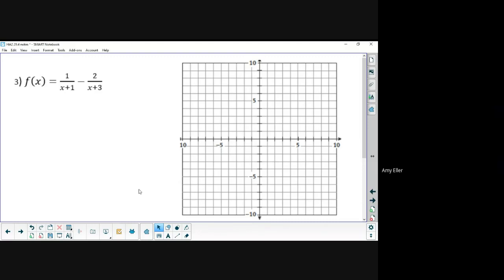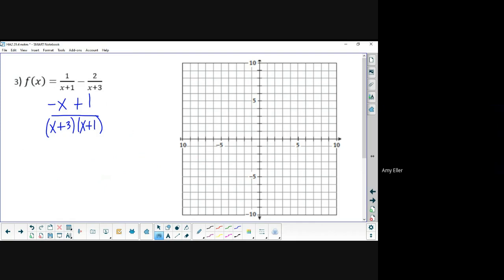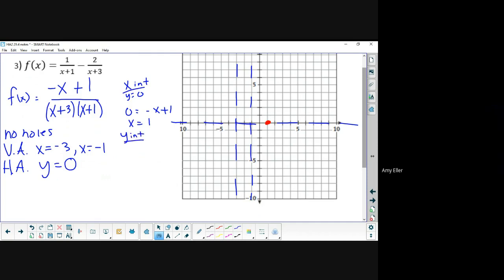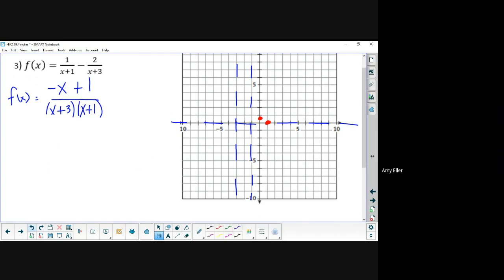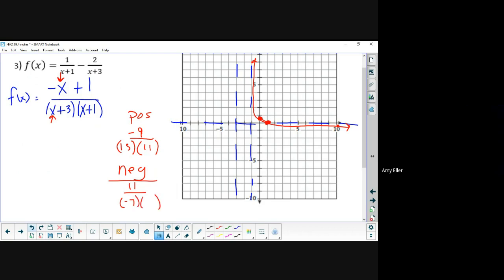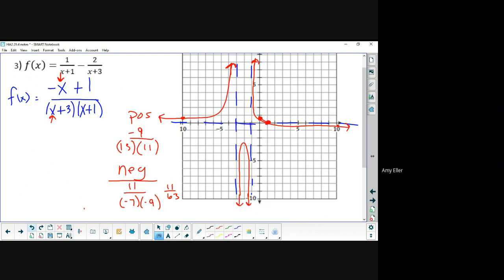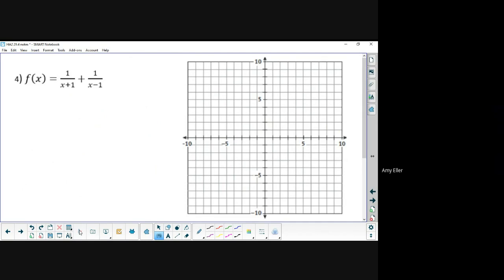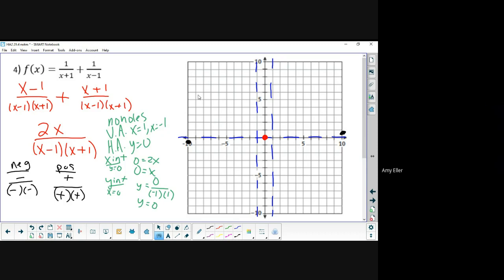HA2 29.4 day 2